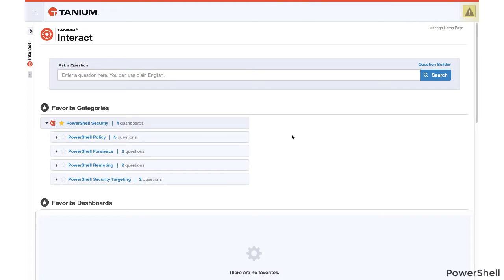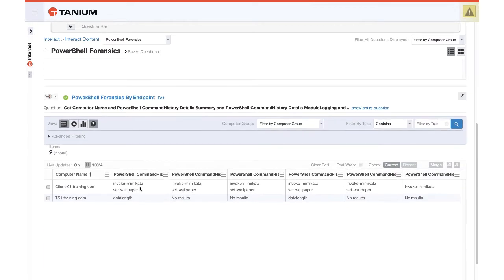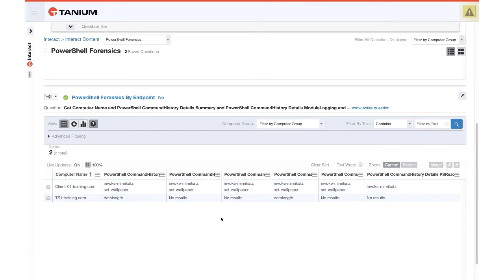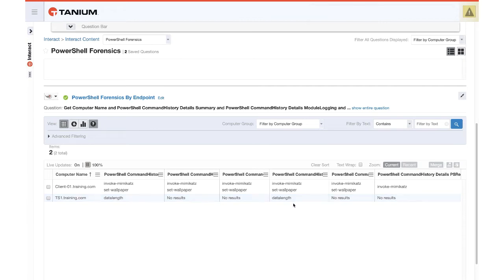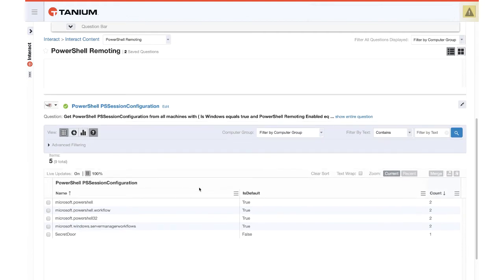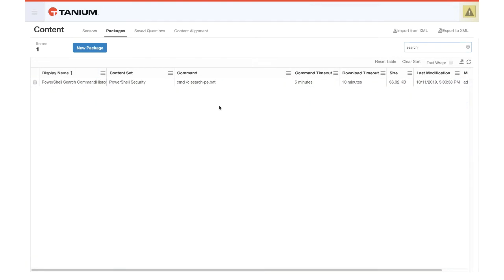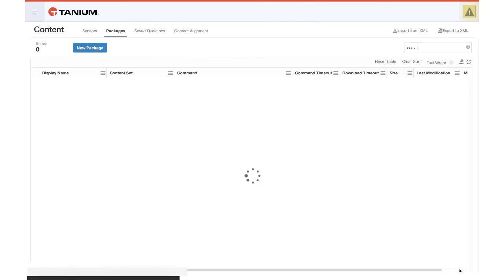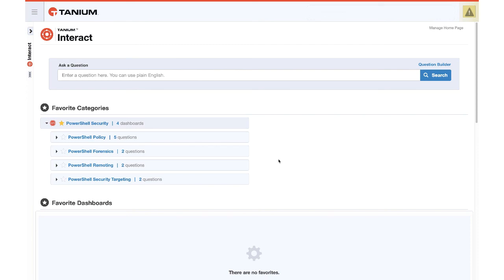PowerShell Security 3: Finding Malicious Commands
Tanium Platform Version 7.3 | Tanium Interact Version 2.0

This third installment of the PowerShell Security series shows how Tanium's PowerShell Security content can identify common PowerShell malware commands used across the enterprise at scale. It also describes how to update a keyword list.